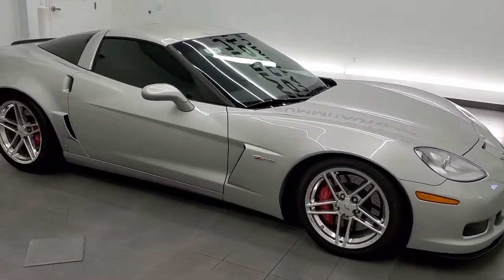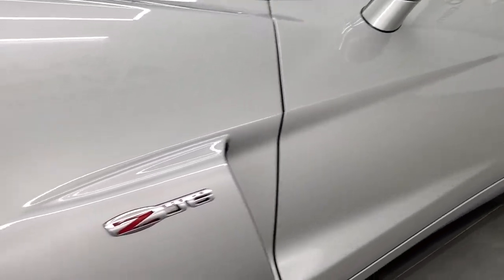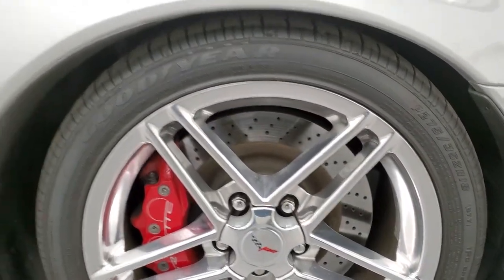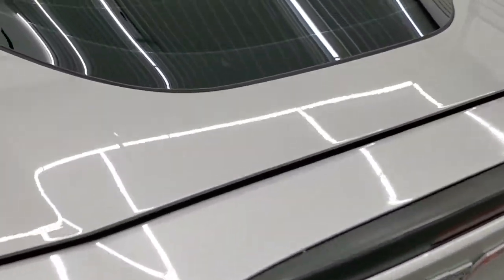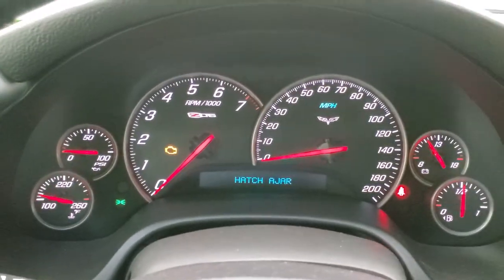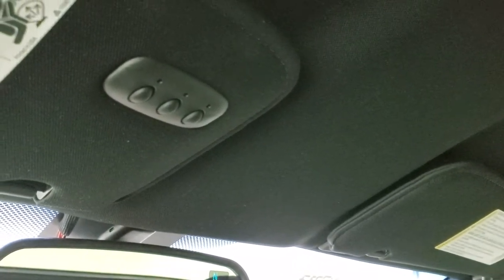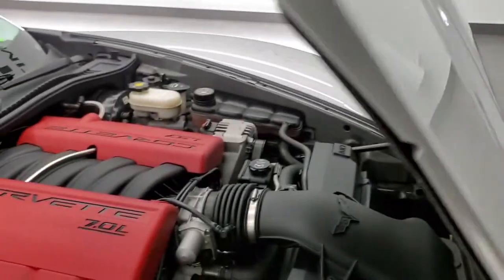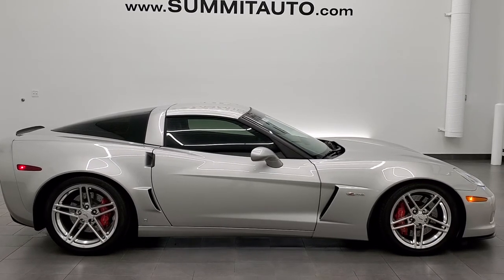2007 CHEVROLET CORVETTE Z06 MACHINE SILVER METALLIC WALK AROUND REVIEW 11773Z SOLD!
This 2007 CHEVROLET CORVETTE Z06 WITH NAV IN MACHINE SILVER FOR SALE IN FOND DU LAC OSHKOSH WISCONSIN 54935 is the vehicle we did walk around review of today.

Thank you for checking out this video of this 2007 CHEVROLET CORVETTE Z06 WITH NAV IN MACHINE SILVER FOR SALE IN FOND DU LAC OSHKOSH WISCONSIN 54935

STOCK: 11773Z
PRICE: $44,992
MILES: 10,989
MAKE: CHEVROLET
MODEL: CORVETTE
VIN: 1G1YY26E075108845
LOCATION: FOND DU LAC OSHKOSH WISCONSIN, 54937 TRUCKS ON 41

CLEAN TITLE HISTORY! 7.0 Liter V8 LS7 Engine, 505 Horsepower, Z06 Package, Two Door Coupe, 6 Speed Manual Transmission Stick Shift, Rear Wheel Drive RWD 4x2 Two Wheel Drive, Factory Navigation System with Nav Disc Included, Dual Rear Exhaust, Power Driver's Seat, Dual Heated Seats, Non Smoker, Black Ebony Leather Seats, Gray Leather Seats, Bucket Seats, Memory Driver's Seat, Power Mirrors, Stabilitrak Traction Control, Goodyear Eagle F1 P325/30 ZR19 Rear Tires and Goodyear Eagle F1 P275/35 ZR 18 Front Tires, Polished Aluminum Rims Premium Wheels, Four Wheel Disc Brakes, Decklid Spoiler, Fog Lights, HID High Intensity Discharge Headlights, Chrome Tipped Exhaust, AM / FM Radio Tuner, Sirius/XM Satellite Radio Capabilities Sirius / XM, CD Player, Bose Premium Audio Sound System, Keyless Entry System, Push Button Start, Rear Window Defroster, Driver and Passenger Front Air Bags, L.A.T.C.H. Child Safety System, Side Curtain Air Bags SRS Safety Restraint System, Homelink System with Three Programmable Buttons for Garage Doors, Lighting Systems & Security Systems, Compass, Outside Temperature Display and Mileage Display, Dual Multi-Zone Climate Control , Heads up Display, Factory Floormats, Air Conditioning AC, Cruise Control, Power Locks, Power Windows, Tilt Steering Wheel, Machine Silver Metallic, CLEAN AUTOCHECK! Very very clean inside and out! This is one of the sharpest 2007 Chevrolet Corvette cars we have ever had on our lot! Make your move before this super clean ride is gone!

STOCK: 11773Z
PRICE: $44,992
MILES: 10,989
MAKE: CHEVROLET
MODEL: CORVETTE
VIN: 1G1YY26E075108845